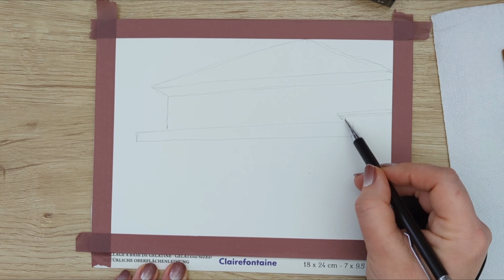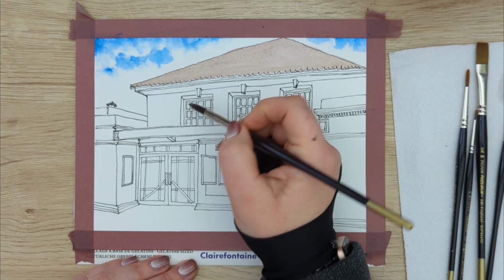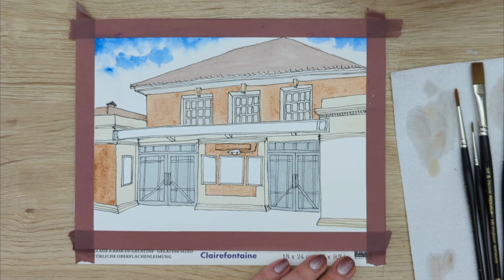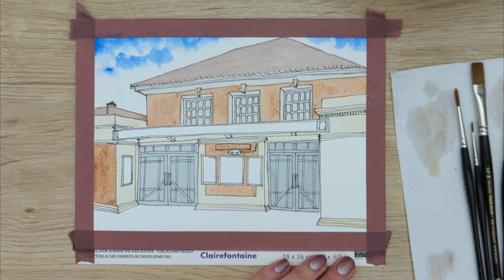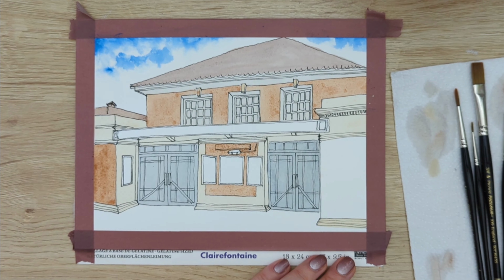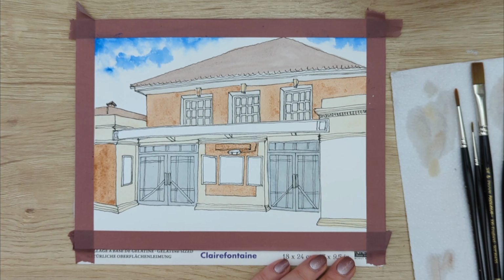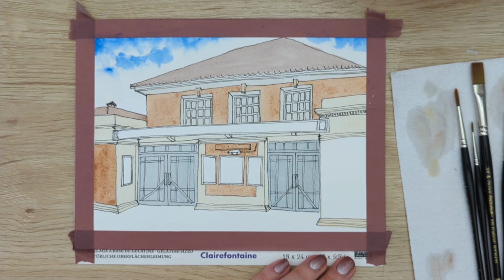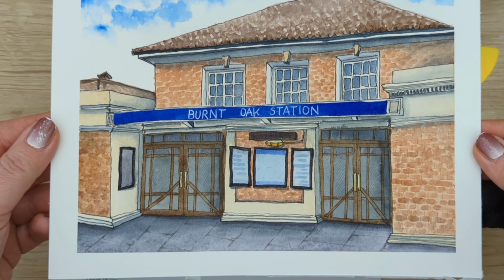How to make your watercolour sketches pop!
Hello and welcome to the new video.
Today I wanted to show you how to make your watercolour sketches pop!
I'm painting Burnt Oak station on the Northern Line (London Underground) - you can see all the stations that I've already painted on my Instagram  @Hanna.k_draws

Supplies used:
Clairefontaine 140lb /300gsm 100% cotton paper

Happy painting!

00:00 Introduction
00:42 Pencil sketch
01:13 Ink
01:58 Watercolours
08:00 Fineliners and brush pens
09:02 Bonus tip